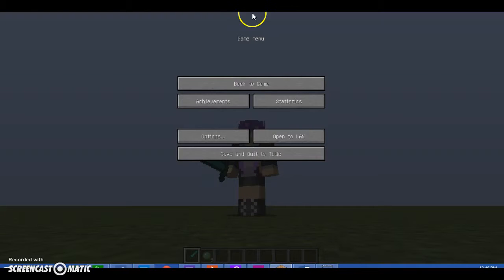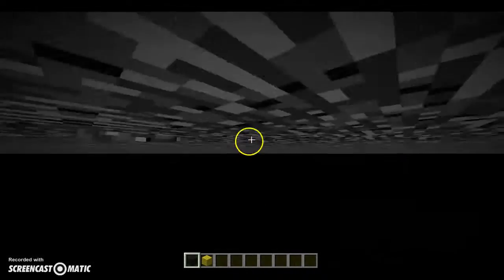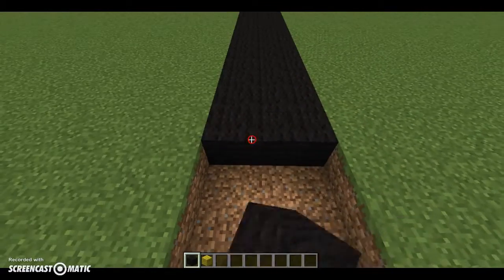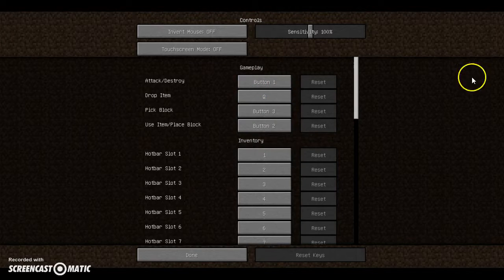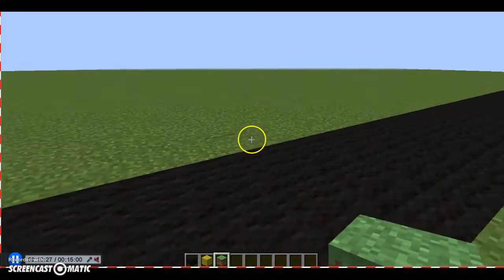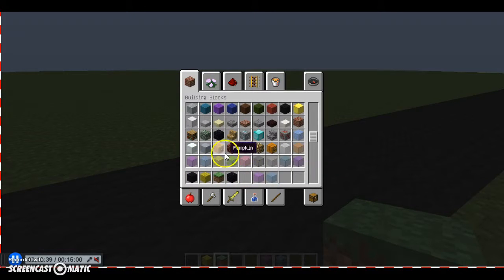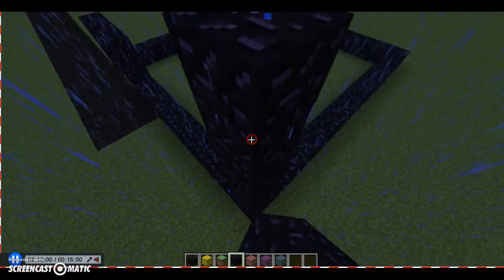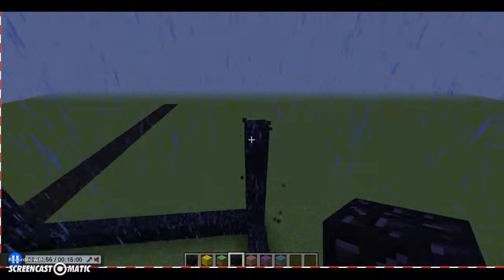Galaxy City Episode 1